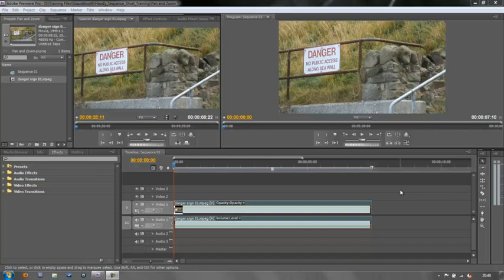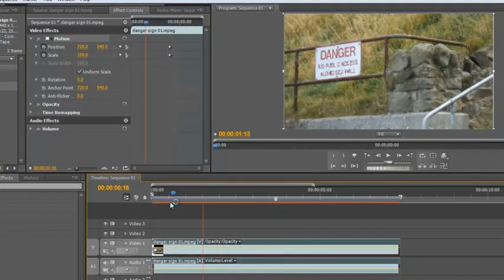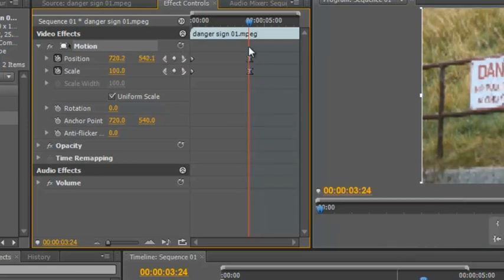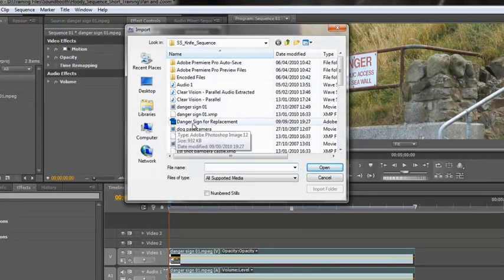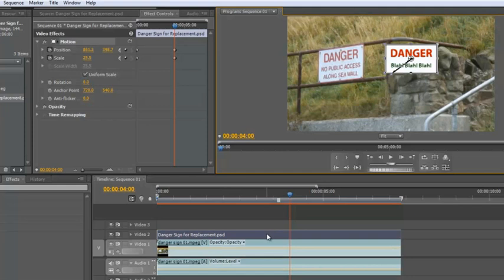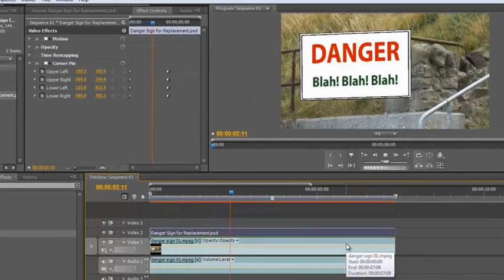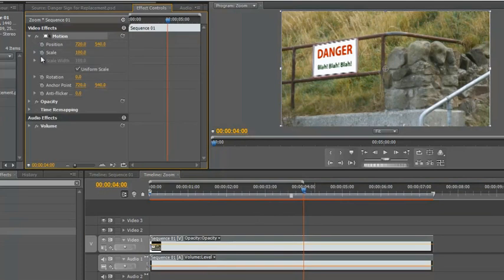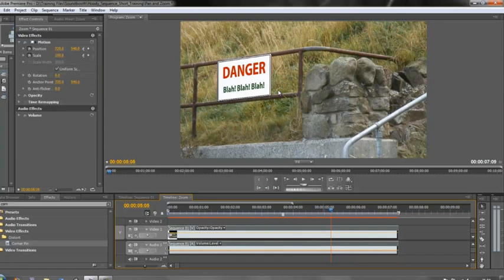Pan & Zoom + Corner Pin in Premiere Pro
In this Adobe Premiere Pro tutorial, Andrew Devis shows you how to pan and zoom in Premiere Pro like a professional, with proper key-frame interpolation so that everything is smooth. He will also show how to use the corner pin effect to put a separate image on to the footage you pan and zoom so that it remains really high quality even when zoomed in really close.